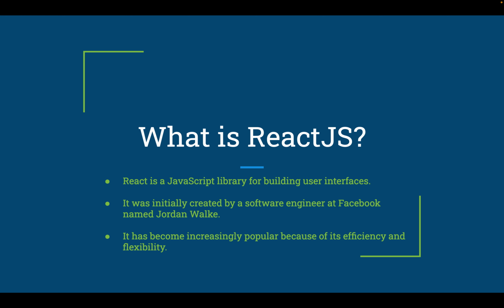What is ReactJS? | ReactJS Basics | Virtual DOM, Component Based Architecture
Learn what exactly is ReactJS, when it was developed and why you should start building your next website using ReactJS. Learn about the most important features of ReactJS.